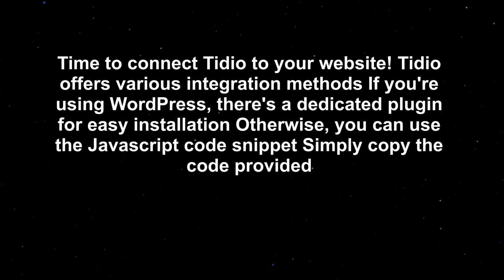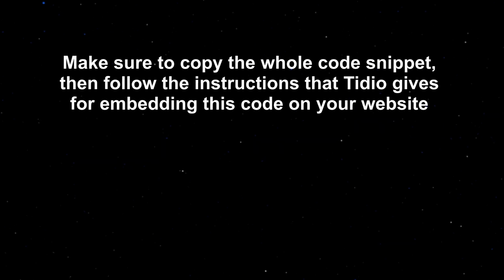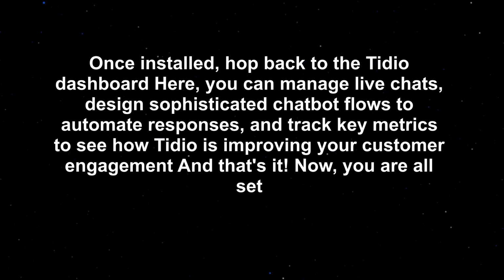How To Create Tidio Account - KevinHowTo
How To Create Tidio Account: A walkthrough on creating a Tidio account, configuring your chatbot, and integrating it with your website to improve customer engagement and provide instant support to website visitors with ease.

00:00 Intro
00:06 Sign Up
00:16 Registration Form
00:25 Personalize Experience
00:32 Customize Chatbot
00:43 Installation Options
00:50 Copy the Code
00:57 Tidio Dashboard